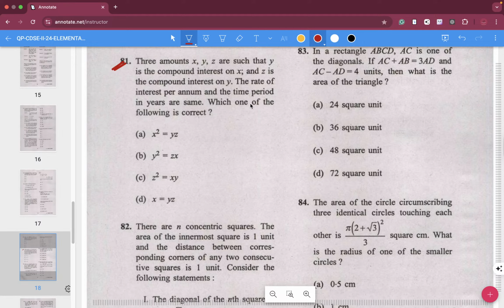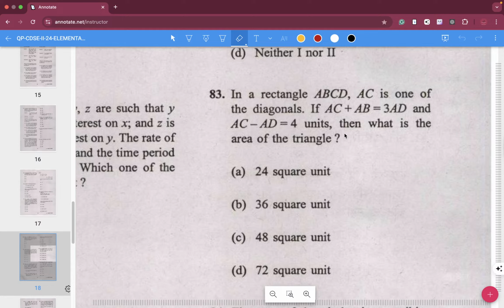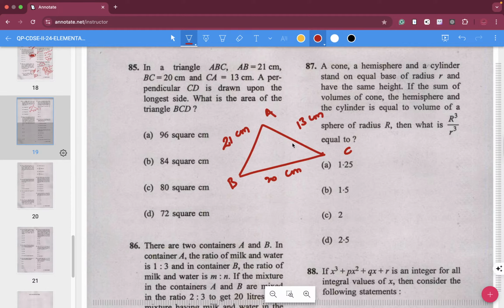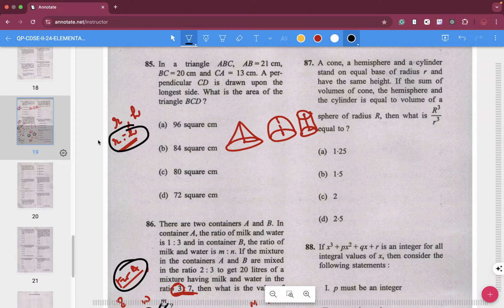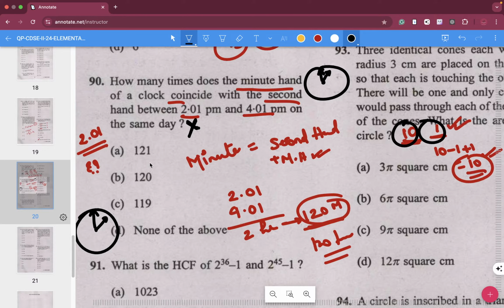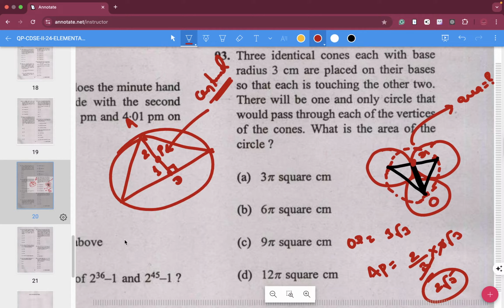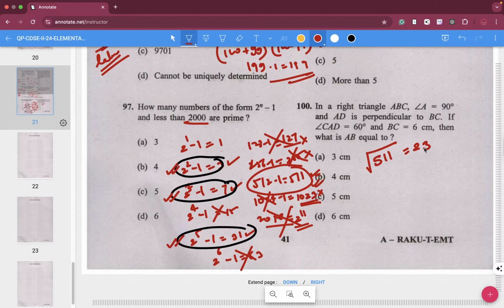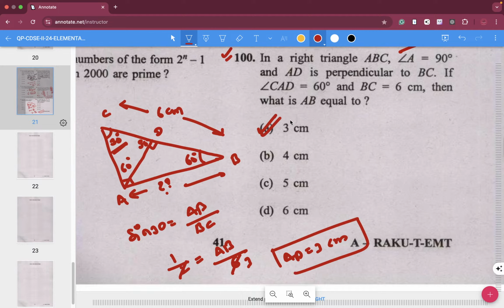🔴 CDS 2024 (II) Maths PYQ Solving LIVE | Gaurav Sir | Q61-Q80 | Score High in CDS Exam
📘 CDS 2024 (II) Maths PYQ Solving LIVE with Gaurav Sir – Part D: Q61-Q80 | Crack CDS Exam with Confidence!

Join Gaurav Sir in this high-value LIVE session where we solve important CDS Previous Year Maths Questions (PYQs) from Part A. Strengthen your basics, learn shortcuts, and master the CDS Maths section for CDS.

🧠 Target Exam: UPSC CDS
📚 Subject Focus: Mathematics – Elementary Level

🚀 Join Our Full CDS 2025 (II) Course with Faujis Academy